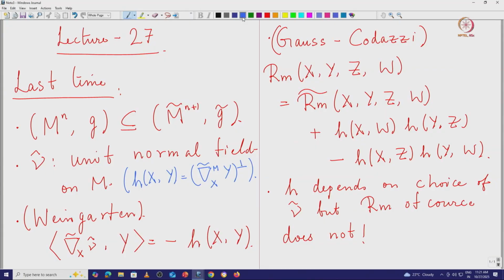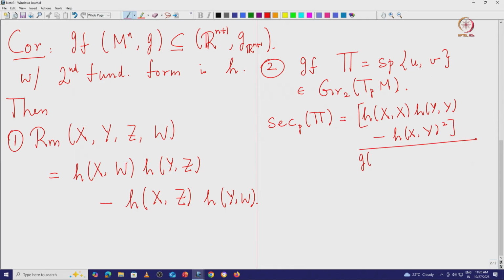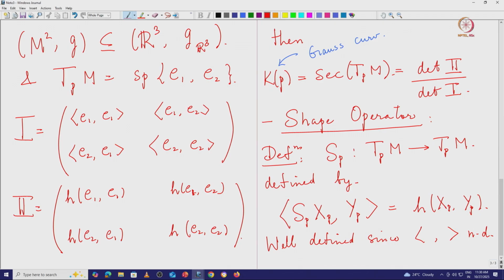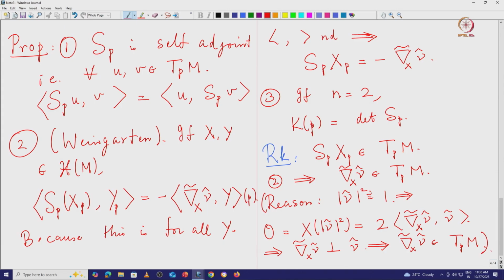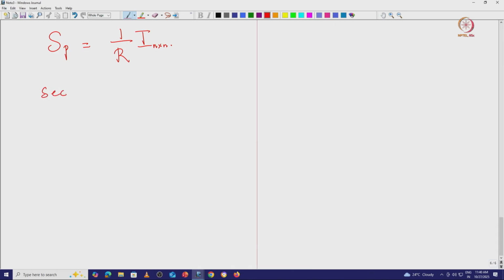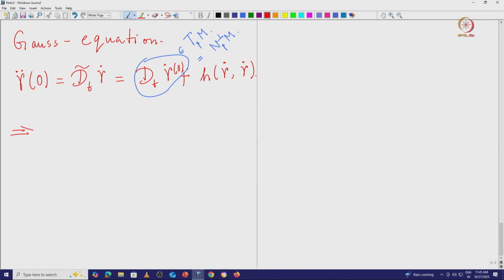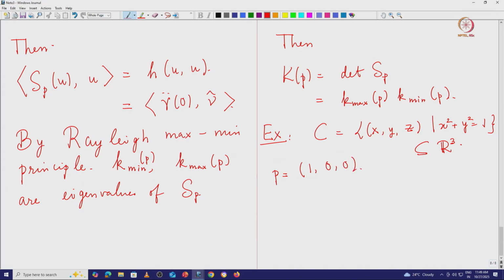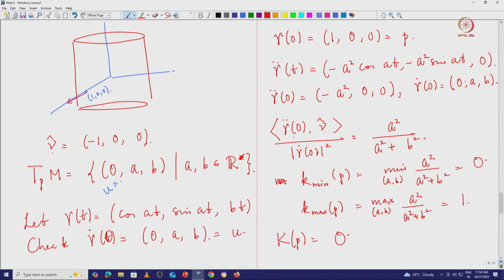Lec 27 Further Discussion on Geometry of Sub-manifolds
Gauss-Codazzi equation, Shape operator